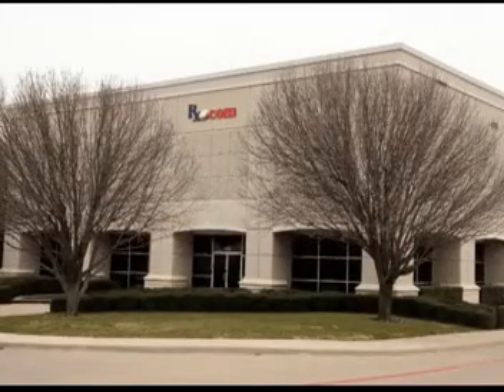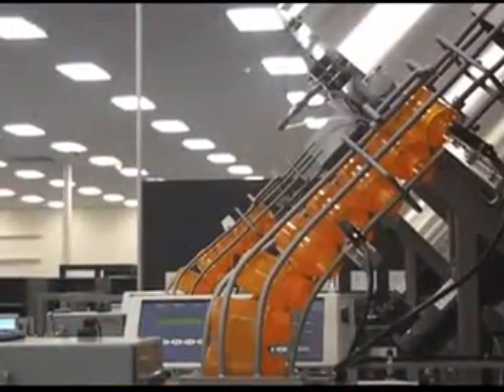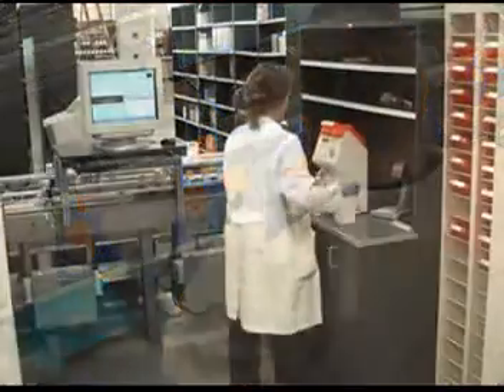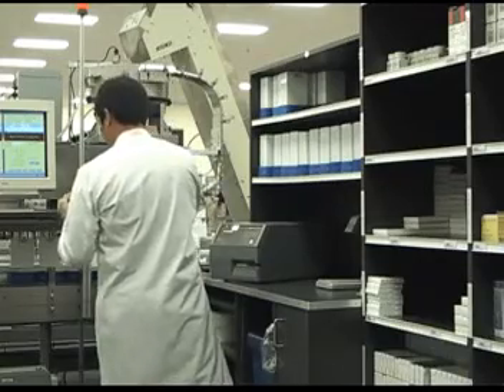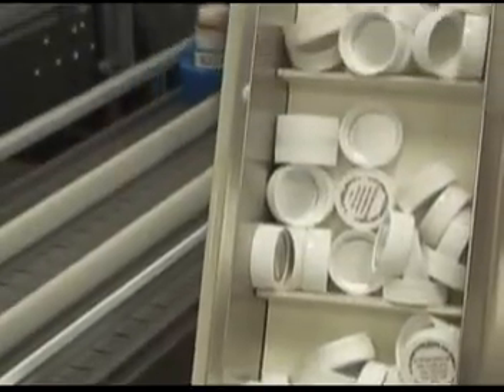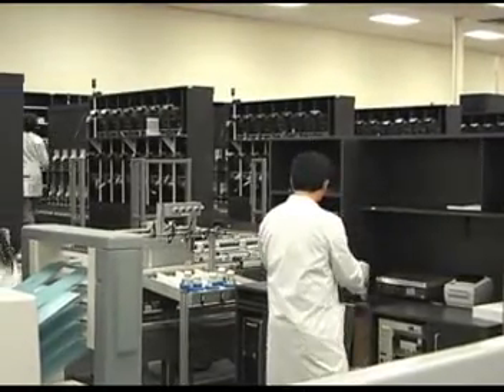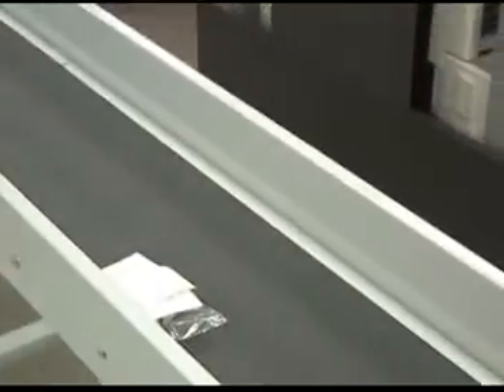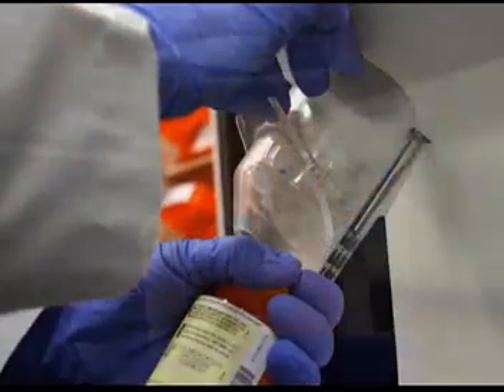Automated Pharmacy Fulfillment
An integrated solution for automated pharmacy distribution. The Rx.com automated pharmacy fulfillment facility in Fort Worth, Texas is 35,100 total sq.ft. including a production and warehouse area of 29,000 sq.ft.